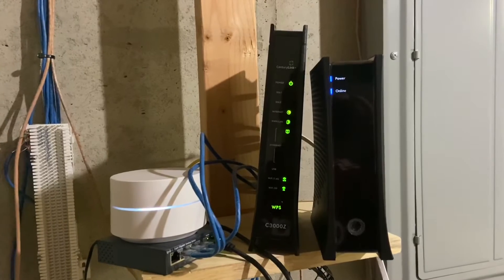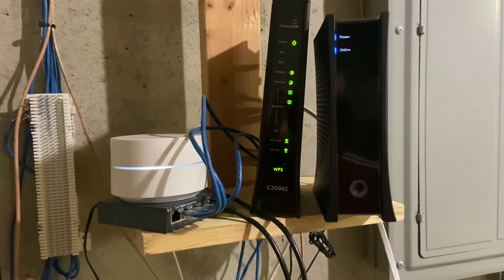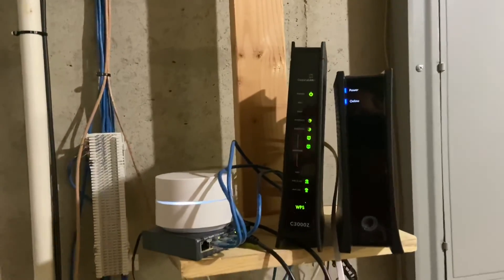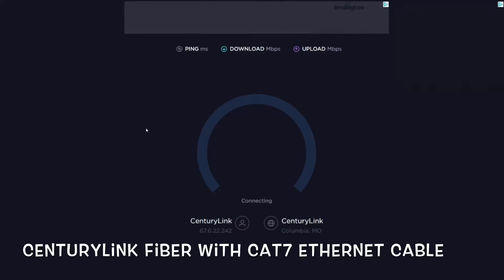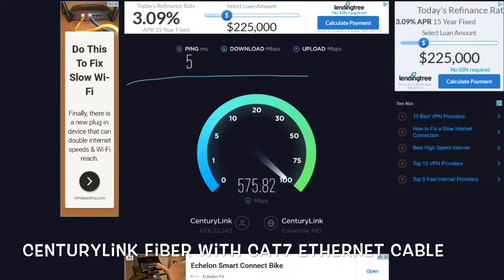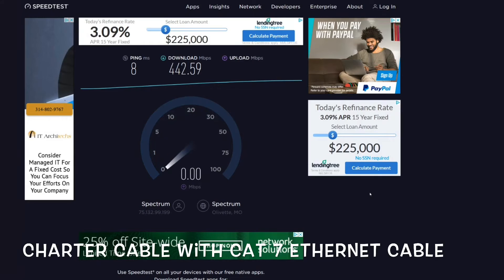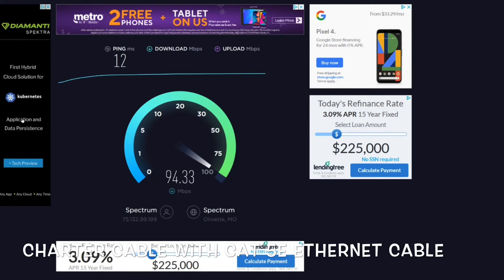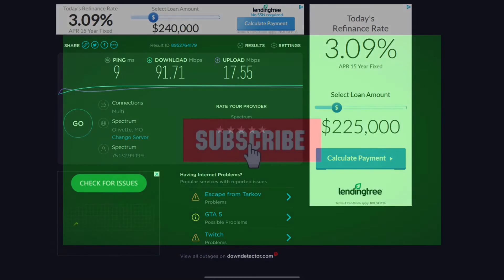CenturyLink Fiber 1GB VS Charter Spectrum 400MBPS - Which is faster internet? CAT7 Cable difference?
Testing out the speeds of fiber vs cable and if the ethernet cable speeds matter as well?